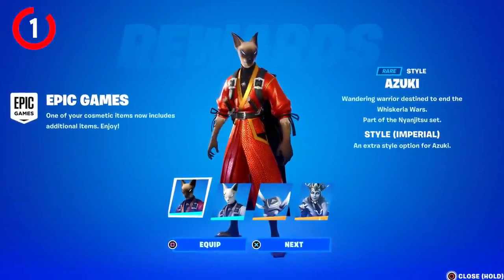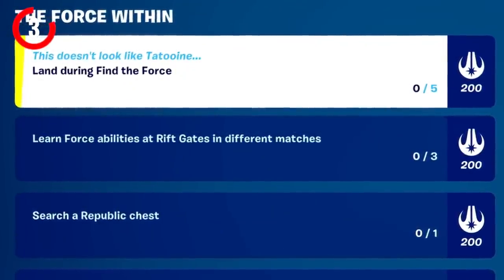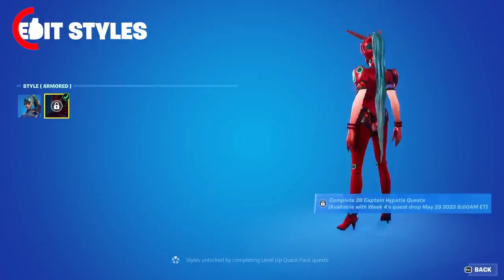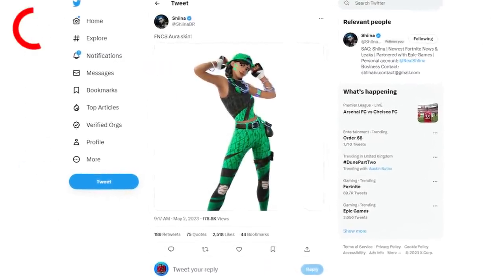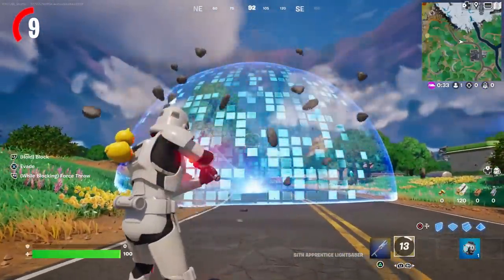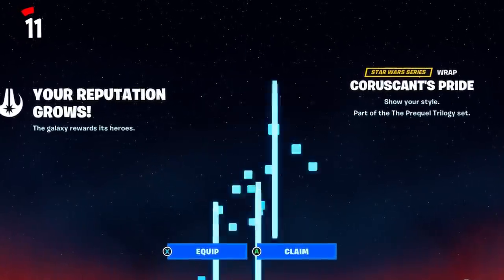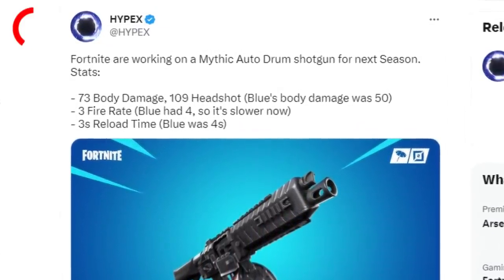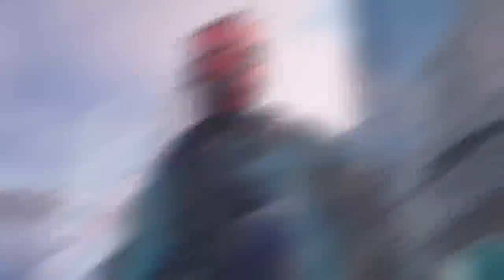15 HIDDEN REWARDS in Fortnite UPDATE!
fortnite season 2 chapter 4 star wars update free darth maul skin fortnite hidden rewards, fortnite free rewards, free skin, free emote, new mythic weapons, fortnite free star wars rewards in 24.30 fortnite update live today

15 HIDDEN REWARDS in Fortnite UPDATE!

How To COMPLETE ALL STAR WARS FIND THE FORCE QUESTS in Fortnite! (Darth Maul Rewards Challenges)